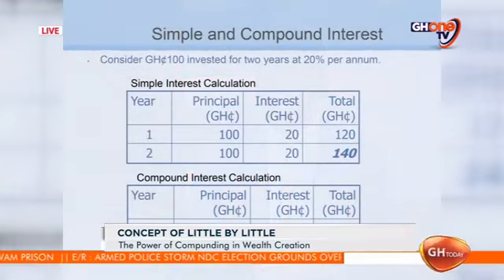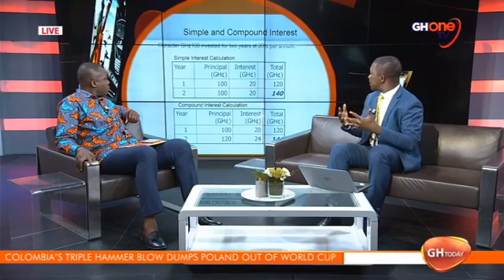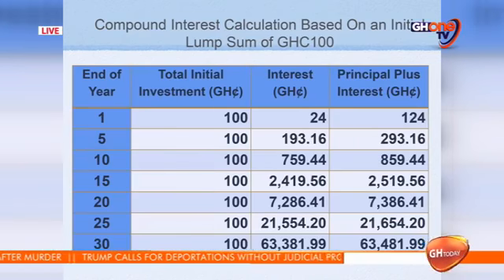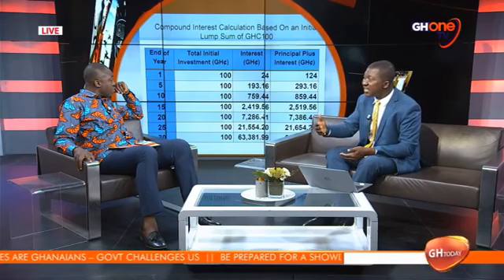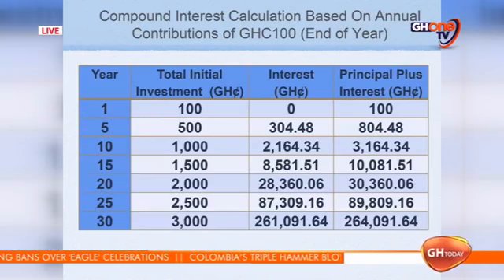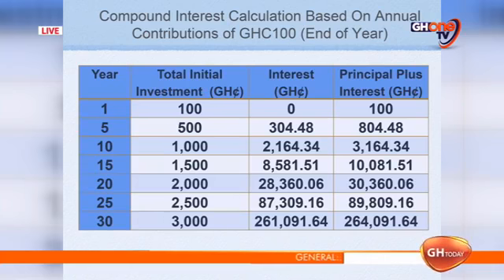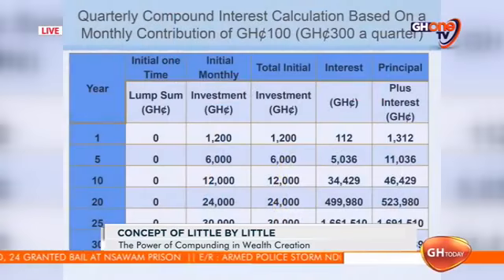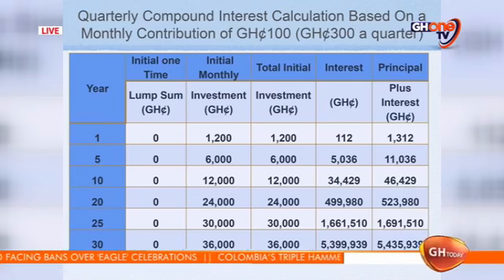THE CONCEPT OF LITTLE BY LITTLE - Paul Kofi Mante (THE POWER OF COMPOUNDING IN WEALTH CREATION)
On Money Matters (GHOne TV)

I Spoke on the topic: THE CONCEPT OF LITTLE BY LITTLE AND THE POWER OF COMPOUNDING IN WEALTH CREATION.